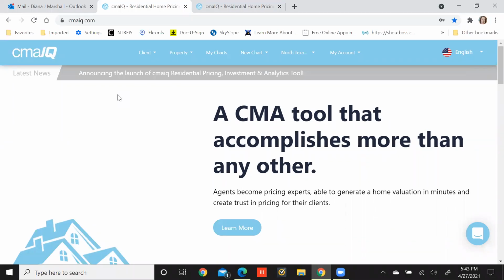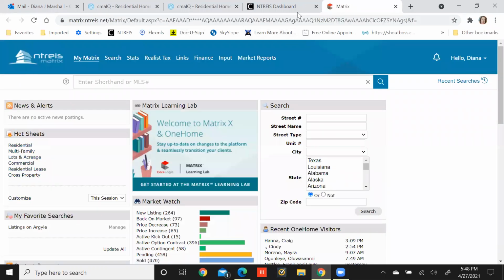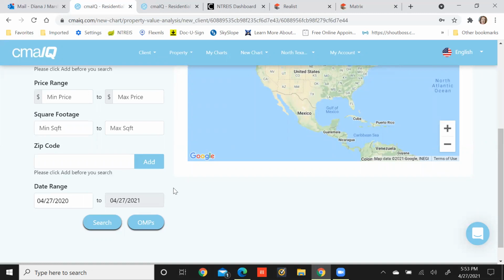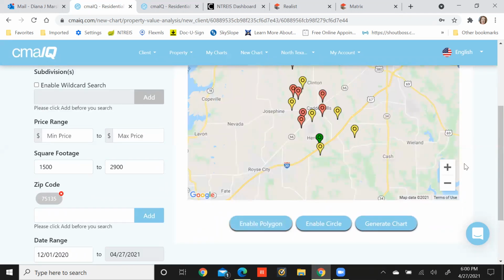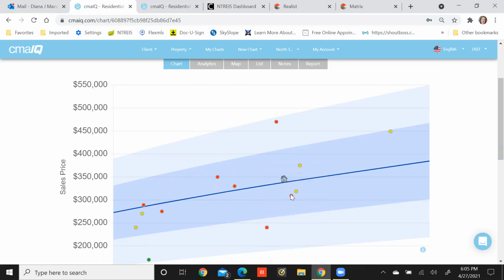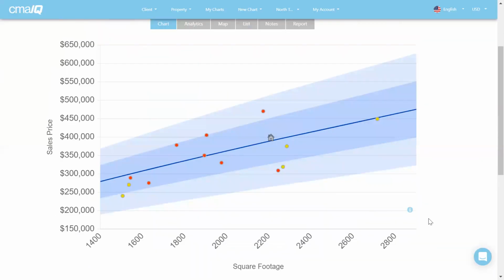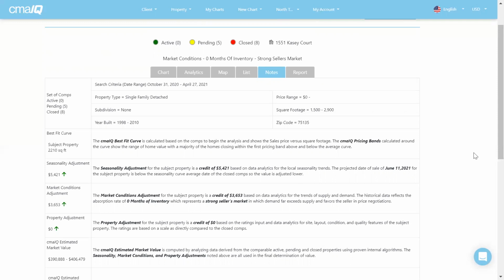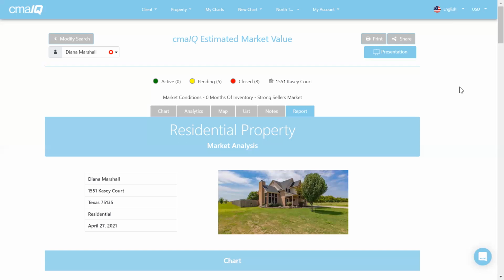cmaIQ Basic Training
Learn how to set up your profile, then run a search. We have a somewhat quirky property so we can show you how we played with it a little to get the right data into the report.